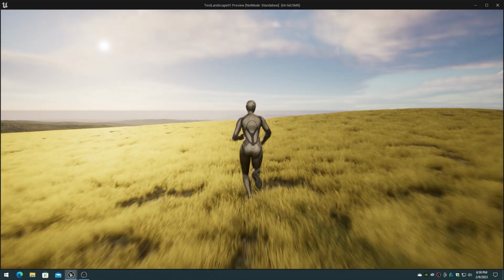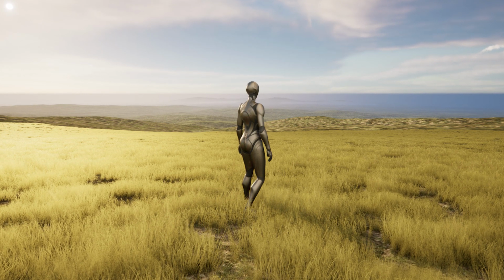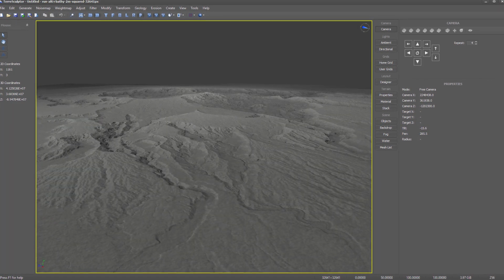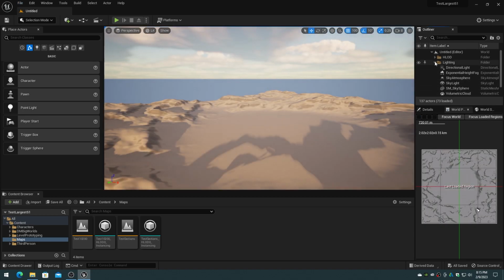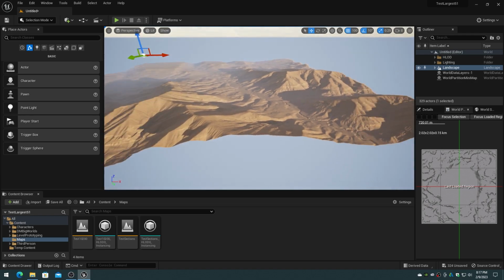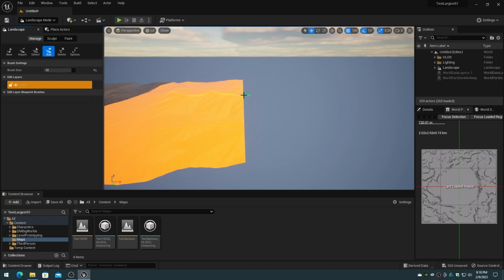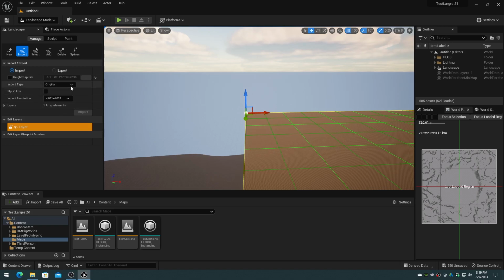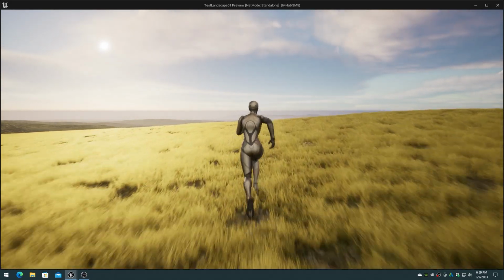UE5 World Partition Part 10 Massive Open Worlds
Unreal Engine 5 World Partition Part 10 Massive Open Worlds.
How to create massive open worlds with UE5 using the Landscape Component Manage Tools.

Chapters:
00:00 Introduction
00:21 Import Limits
00:49 The Heightmap
01:23 Creating Sections
02:34 Unreal Engine